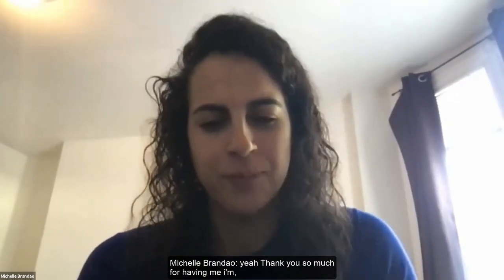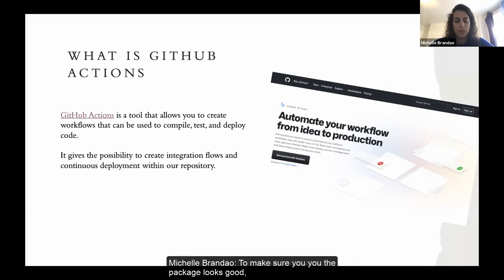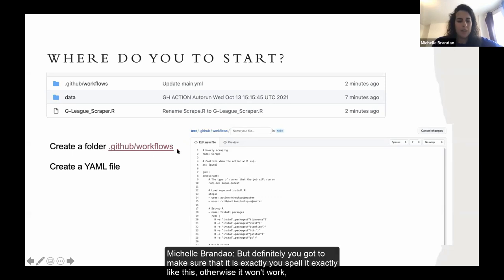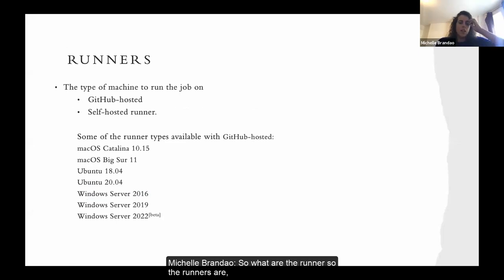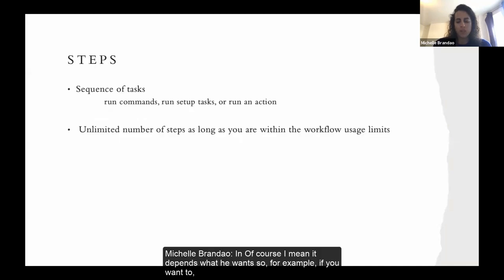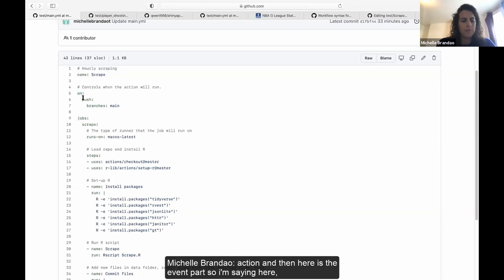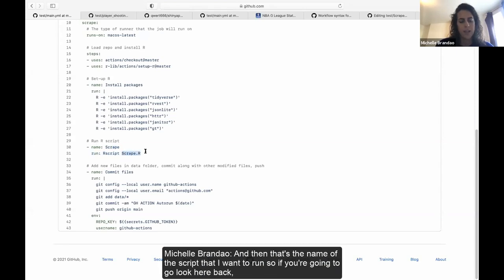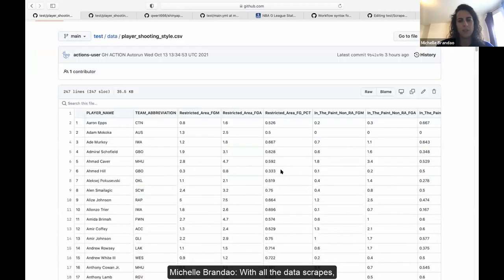Michelle Brandão | R in Sports Analytics - Intro to GitHub Actions | RStudio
Introduction to GitHub Actions
Presentation by Michelle Brandao, Data Analyst at FanDuel

GitHub Actions is a popular tool to automate software tasks, helping you integrate your analytics and ML workflows with CI/CD principles

Michelle is a Data Analyst at FanDuel. Prior to that, she played basketball in college at Old Dominion University, then professionally in Europe and represented Portugal in international competitions. Following her professional career, she pursued a master's degree in Sports Management with a concentration in Business Analytics and joined the basketball coaching staff as a graduate assistant.